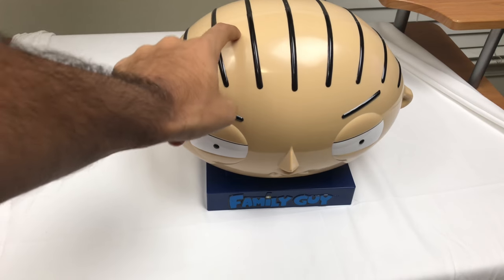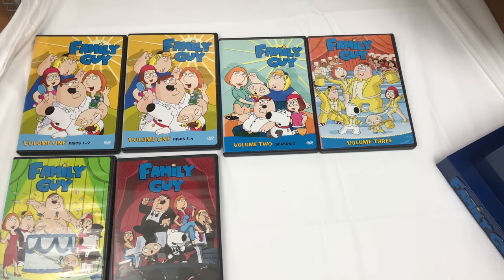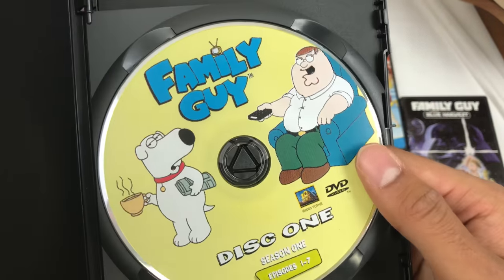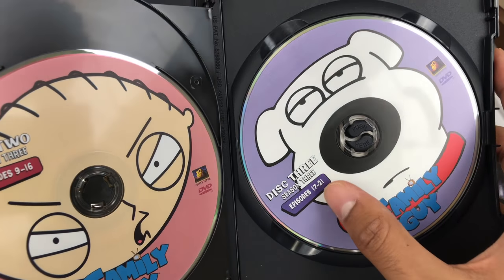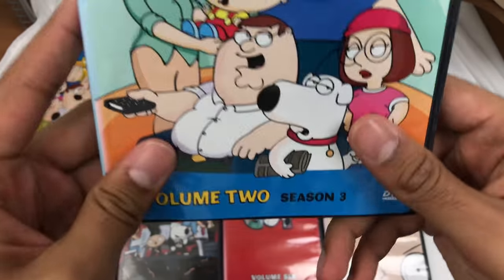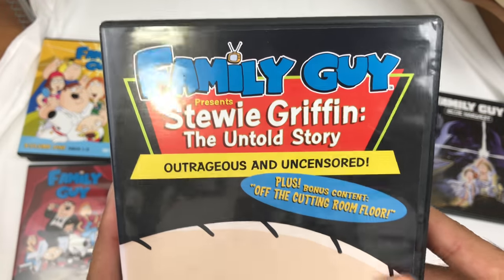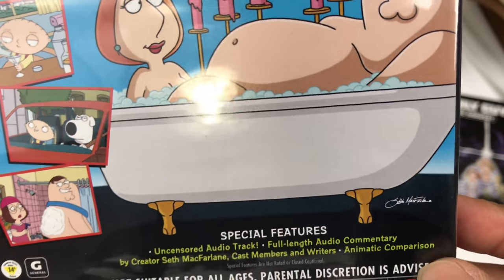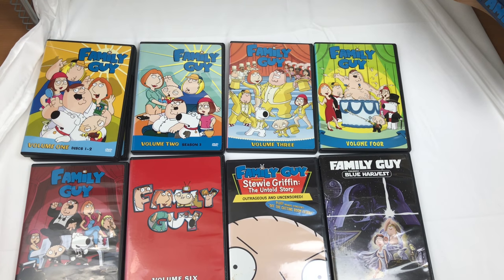Family Guy: The Total World Domination Collection Unboxing (Stewie's Head)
In this video I unbox the Family Guy The Total World Domination Collection in a special Stewie's Head Packaging.

Released: October 21, 2008
DVD Discs:  22
Runtime: 2561

Includes:

Volumes 1-6 The Stewie Griffin Untold Story and Blue Harvest

Family Guy - The Complete Collection contains: 22 discs including over 100 episodes, loads of special features, plus Family Guy Presents: Stewie Griffin – The Untold Story and Family Guy: Blue Harvest – all in a limited edition, collectible "Stewie Head" package.

The Family Guy - The Total World Domination Collection includes:

Disc 1 - 158 min 1.33:1
Family Guy TV Volume 1 PS (Disc 1)

Disc 2 - 158 min 1.33:1
Family Guy TV Volume 1 PS (Disc 2)

Disc 3 - 158 min 1.33:1
Family Guy TV Volume 1 PS (Disc 3)

Disc 4 - 158 min 1.33:1

Disc 5 - 158 min 1.33:1
Family Guy TV Volume 2 PS (Disc 1)

Disc 6 - 158 min 1.33:1
Family Guy TV Volume 2 PS (Disc 2)

Disc 7 - 158 min 1.33:1
Family Guy TV Volume 2 PS (Disc 3)

Disc 8 - 90 min 1.33:1
Family Guy TV Volume 3 PS (Disc 1)

Disc 9 - 90 min 1.33:1
Family Guy TV Volume 3 PS (Disc 2)

Disc 10 - 112 min 1.33:1
Family Guy TV Volume 3 PS (Disc 3)

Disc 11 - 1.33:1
Family Guy TV Volume 4 PS (Disc 1)

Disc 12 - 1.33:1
Family Guy TV Volume 4 PS (Disc 2)

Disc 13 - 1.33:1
Family Guy TV Volume 4 PS (Disc 3)

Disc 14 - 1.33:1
Family Guy TV Volume 5 PS (Disc 1)

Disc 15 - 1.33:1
Family Guy TV Volume 5 PS (Disc 2)

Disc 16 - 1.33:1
Family Guy TV Volume 5 PS (Disc 3)

Disc 17 - 132 min 1.33:1
Family Guy TV Volume 6 PS (Disc 1)

Disc 18 - 132 min 1.33:1
Family Guy TV Volume 6 PS (Disc 2)

Disc 19 - 110 min 1.33:1
Family Guy TV Volume 6 PS (Disc 3)

Disc 20 - 48 min 1.33:1
Family Guy Blue Harvest (Disc 1)

Disc 21 - 88 min 1.33:1
Family Guy Presents: Stewie Griffin Feature Film (Disc 1)

Disc 22
Family Guy Off The Cutting Room Floor

Total run-time 2561 minutes